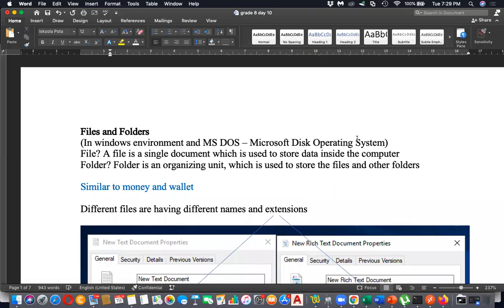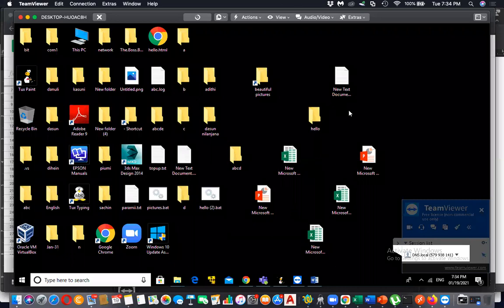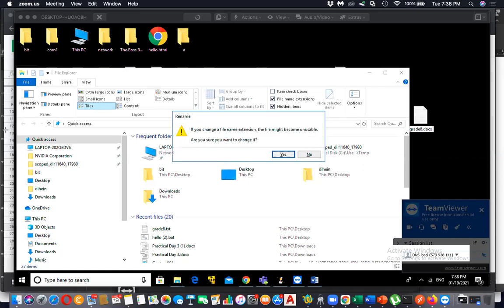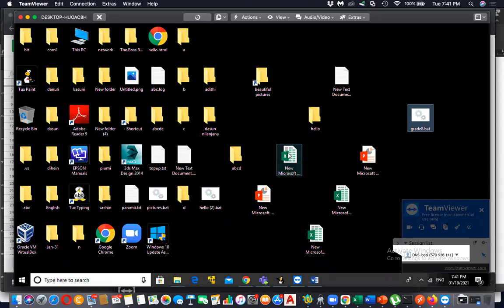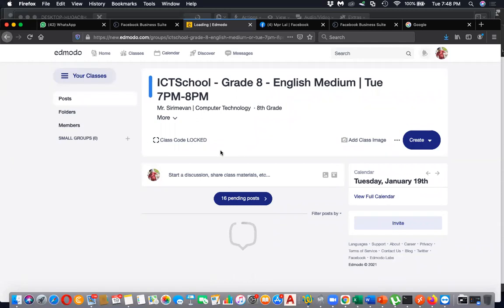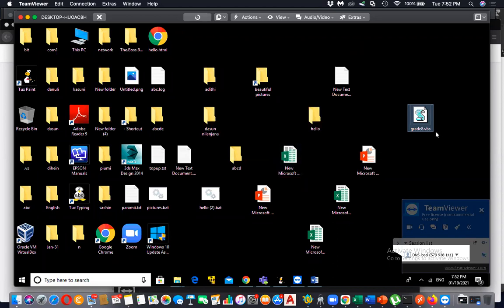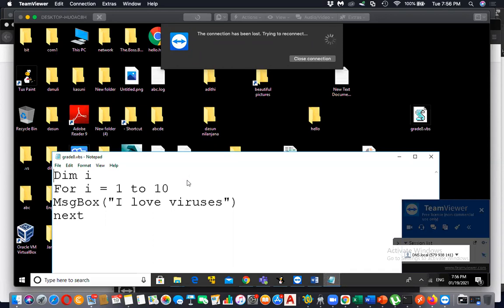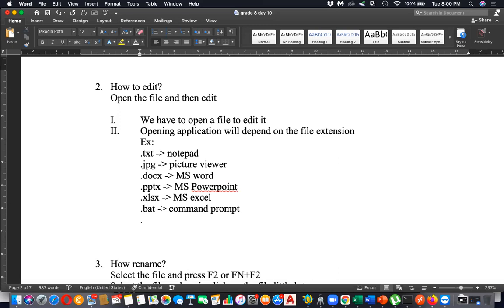Grade 8 ICT English Medium Day 11 Part 1